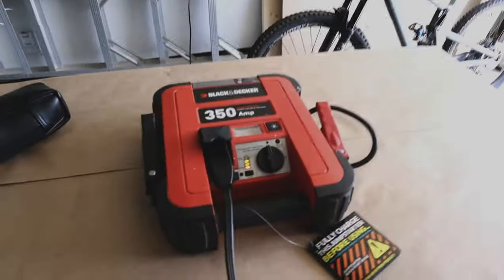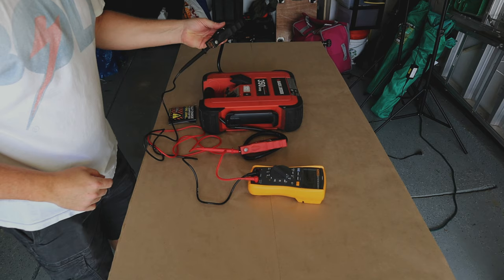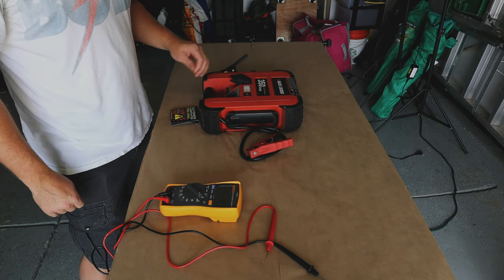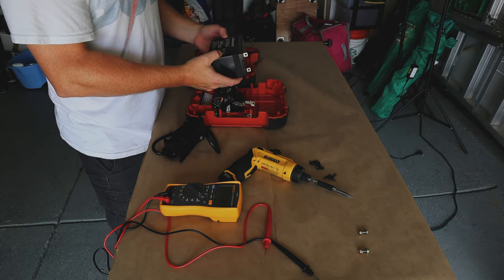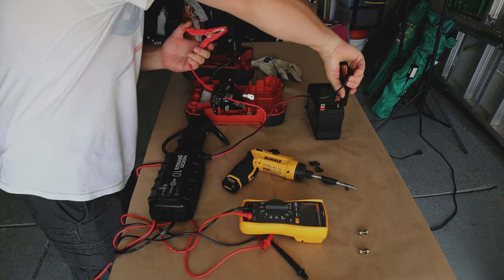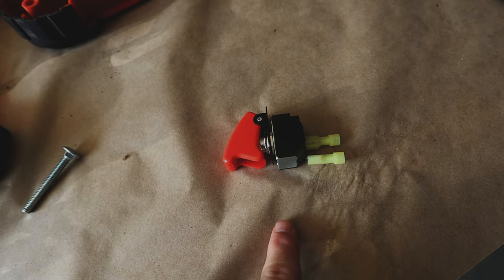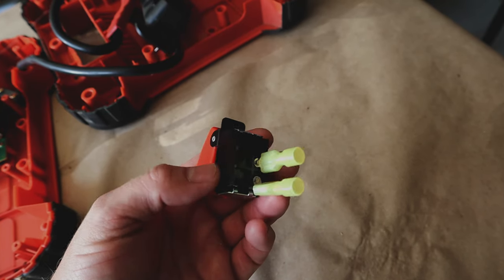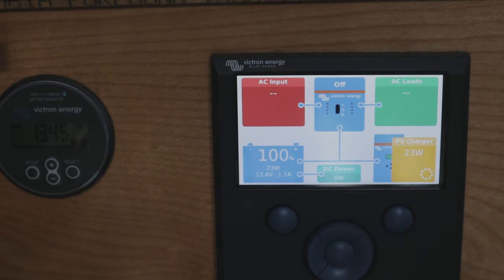MTBPlanB Precision Circuits LI-BIM battery jumpstart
Today we try to restore a dead battery jump box and also wire up an option that allows charging the Van chassis battery from the coach batteries.